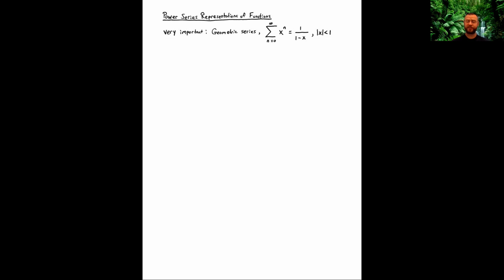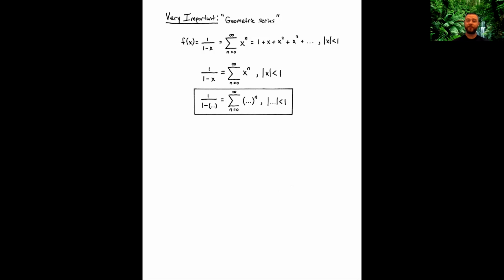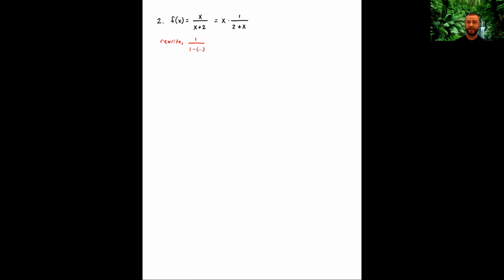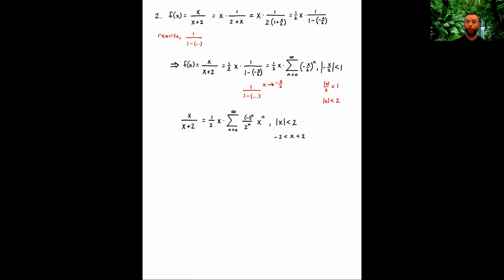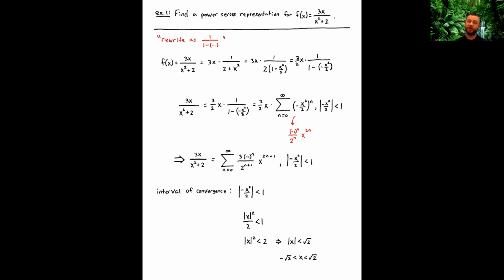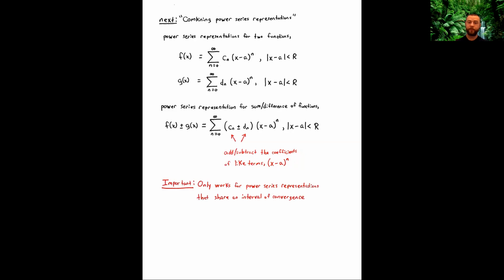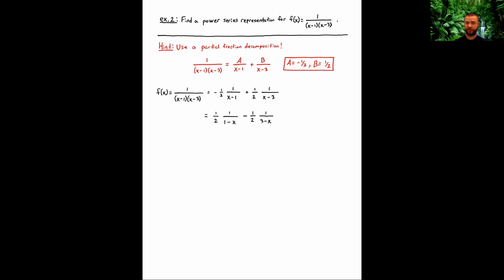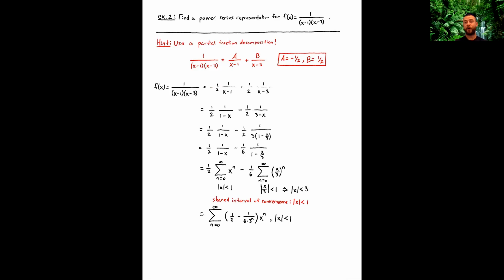Power Series Representations of Functions, part 1 (Calculus 2, Lecture 19)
Think back to basic math: numbers have decimal representations. Now, we explore a similar idea for functions: functions can have power series representations.